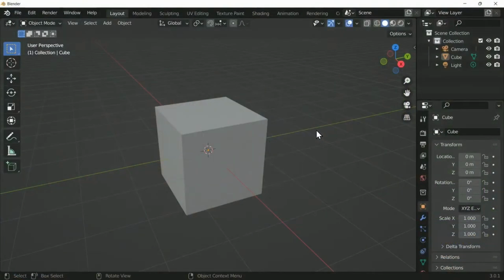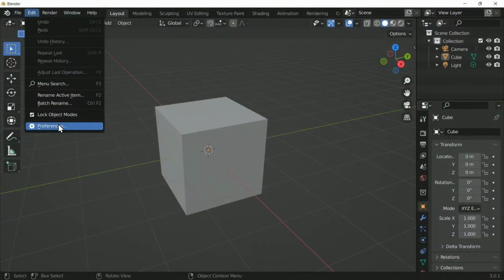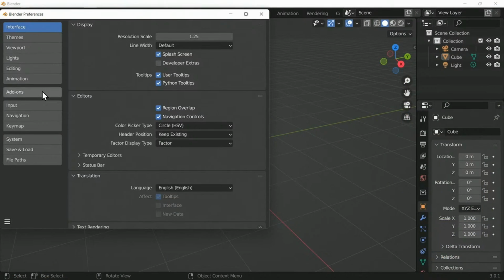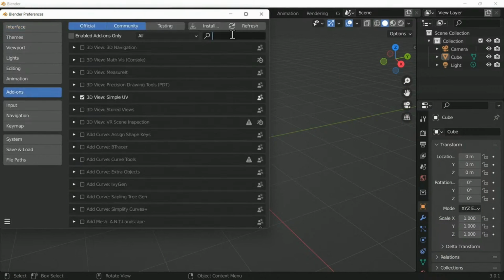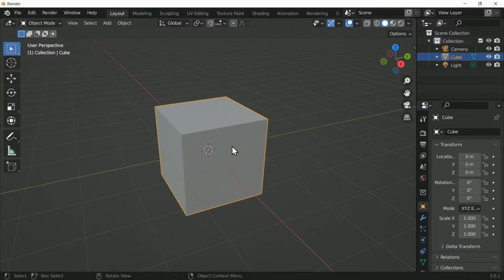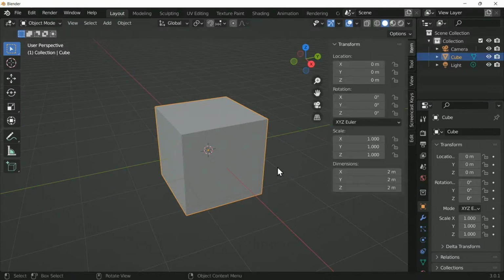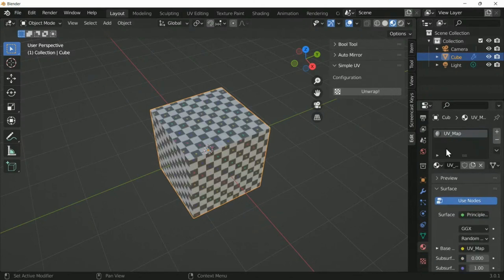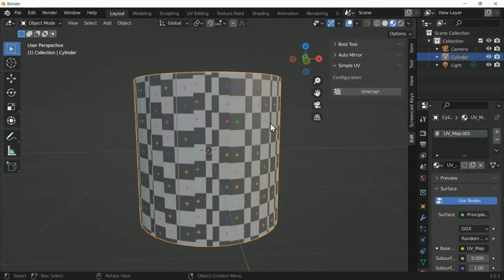Would You Like This Blender Add-on ?